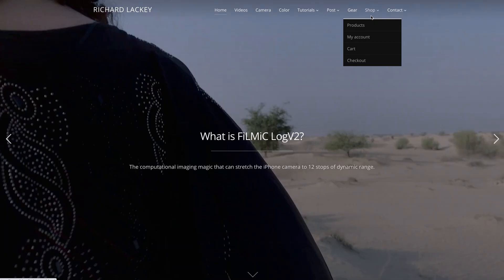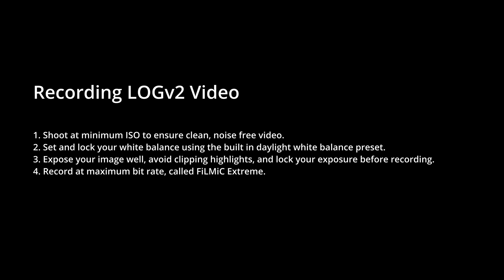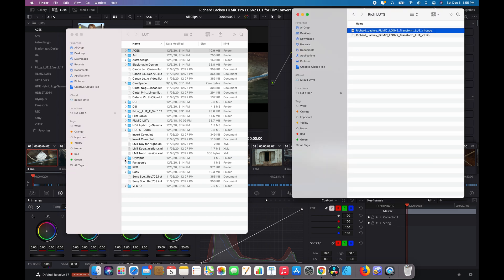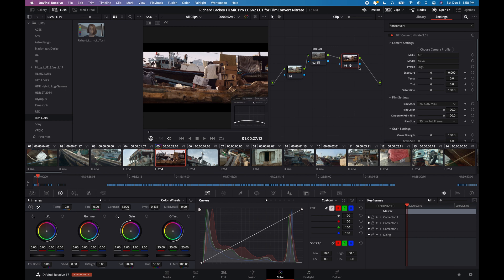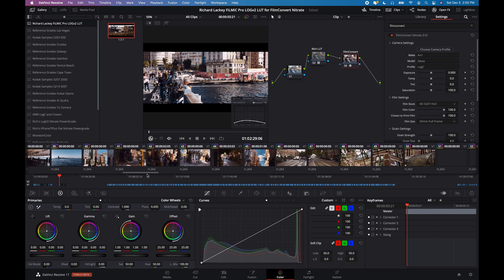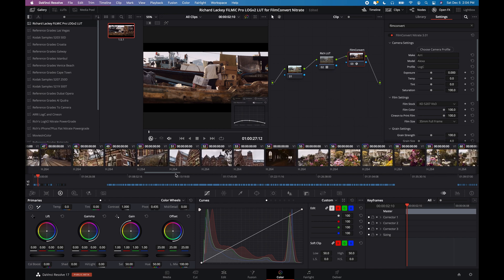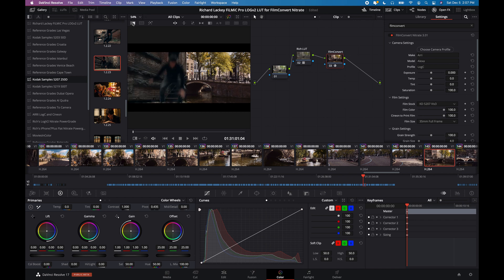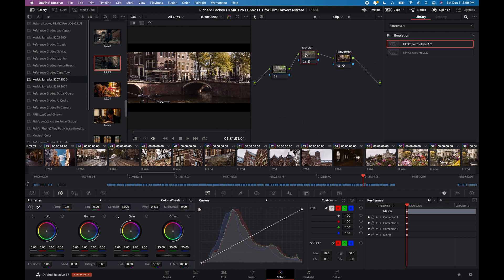How to Use the Richard Lackey FiLMiC Pro LOGv2 LUT for FilmConvert Nitrate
My FiLMiC Pro LOGv2 LUT for FilmConvert Nitrate is designed to transform a FiLMiC LOGv2 encoded source image into an approximation of the levels and color values that would be expected of an ARRI LogC encoded image, specifically for use with the FilmConvert Nitrate plugin using the ARRI Alexa LogC camera profile.

IMPORTANT! This LUT is free, but it requires FilmConvert Nitrate, which is not free.

I do not claim it is perfect, nor do I claim that it will magically turn your iPhone into an ARRI Alexa.

0:00 - Introduction
1:00 - Requirements
2:00 - FiLMiC Pro LOGv2 Shooting Tips
2:40 - How to use the LUT in DaVinci Resolve
4:20 - How to install the LUT
5:20 - Building the node structure
7:20 - Saving the grade as a gallery still
9:37 - Comparisons with FilmConvert (Apple FiLMIC LOG camera profile) and FiLMiC deLOGv2 LUT
11:56 - Comparisons with real Kodak 5207 stills

REQUIREMENTS

- PC or Mac which meets the minimum requirements to run DaVinci Resolve
- DaVinci Resolve (Free) or DaVinci Resolve Studio
- FilmConvert Nitrate OFX plugin for DaVinci Resolve​
- FilmConvert Nitrate ARRI Alexa Camera Pack
- Well shot, properly exposed (exposure locked, and no highlight clipping), noise free (minimum ISO) FiLMiC Pro LOGv2 source video files recorded using the daylight white balance preset, and at maximum “FiLMiC Extreme” bit rate.​

WEBSITE HOW-TO GUIDE

ABOUT ME

Richard Lackey:
Member: Colorist Society International (CSI)
Member: Digital Cinema Society (DCS)